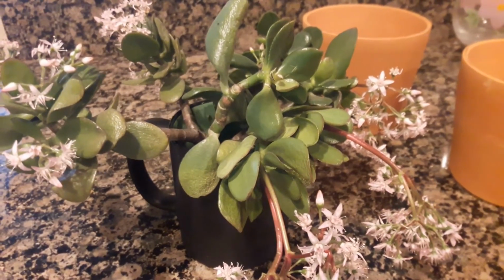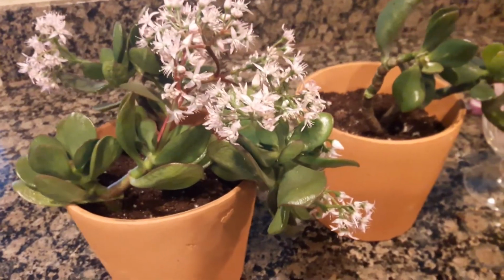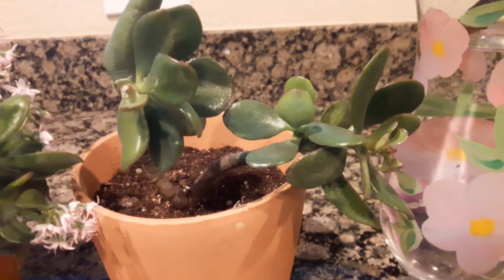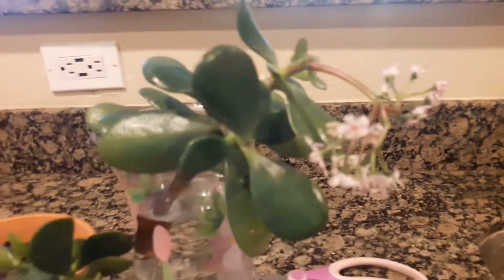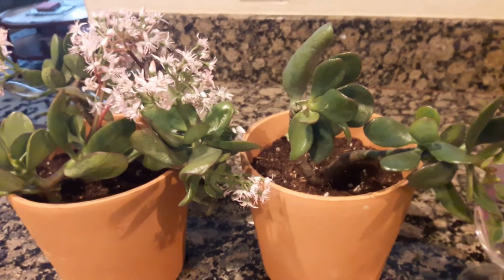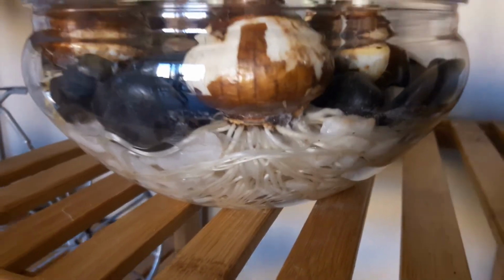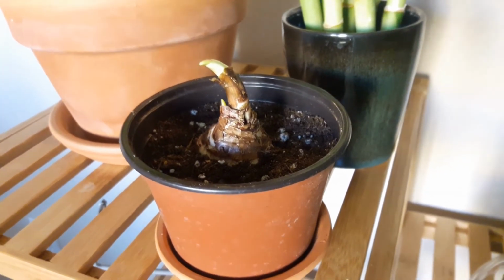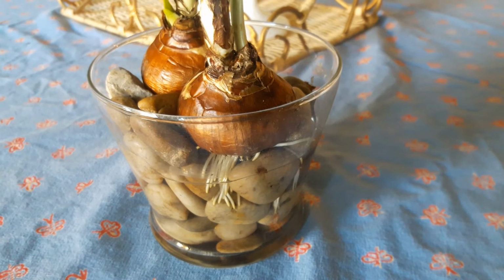Propagating Jade Plant Cuttings (Money Plant Propagation)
Propagating Jade Plant Cuttings and Money Plant Propagation...
Getting free cuttings from fellow plant lovers is one of my favorite things in the world!  This week I won a give away put on by Jewelyn from the channel @Ilovejewelyn
Thanks so much Jewelyn for the cuttings and your kindness!

See how I potted them up and also a quick update on my Paper Whites bulbs.

10 Paper White Narcissus Bulbs